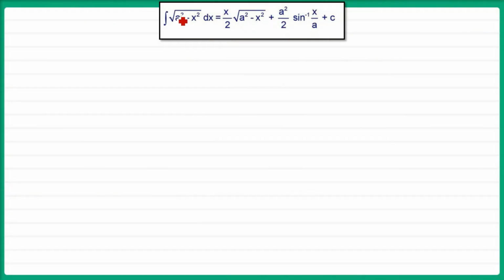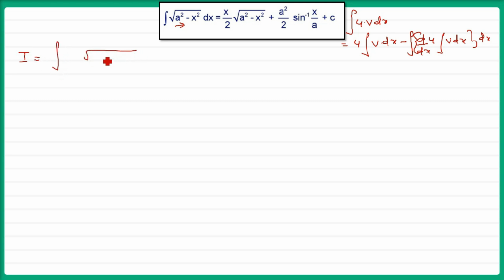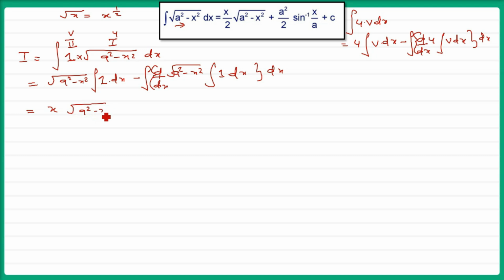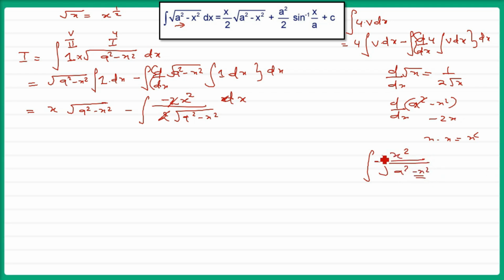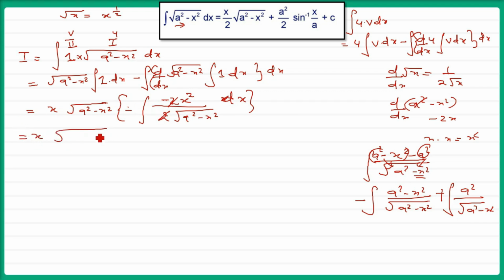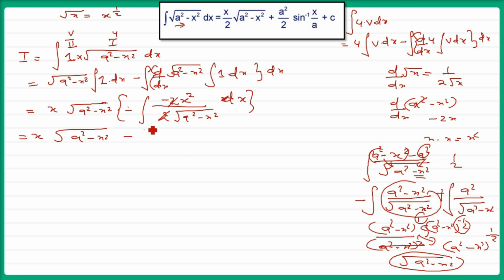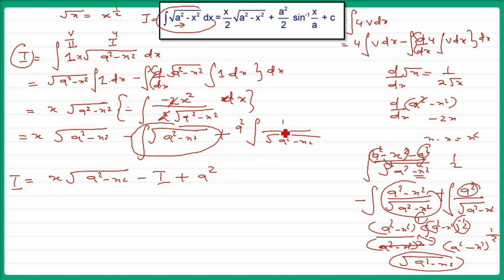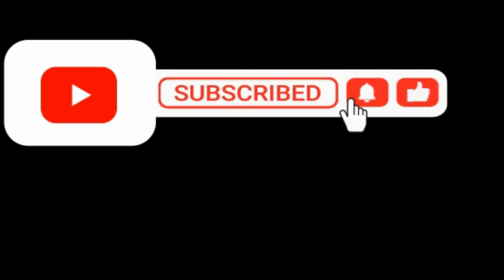Integration of the Square Root of a^2-x^2 | Solve SQRT (a^2-x^2)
RDSHARMA SOLUTIONS
RDSHARMACLASS 12